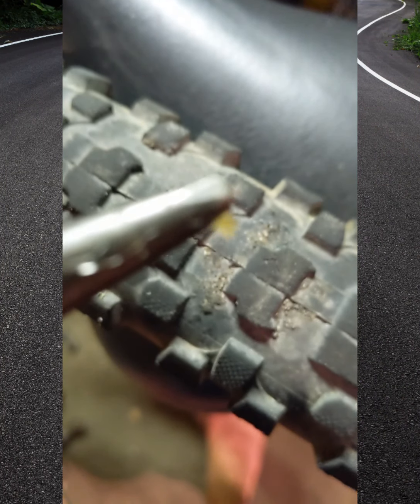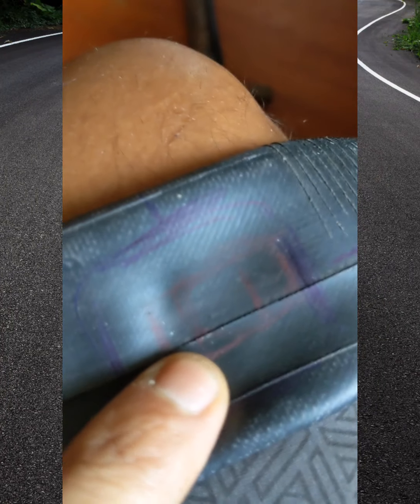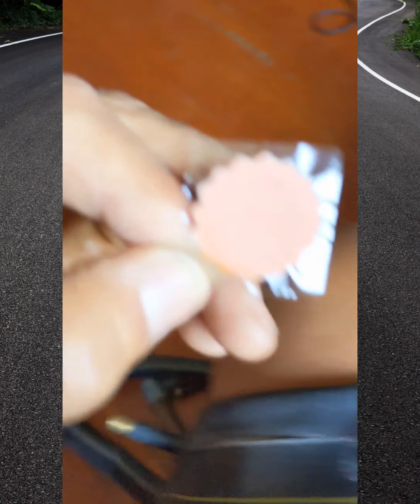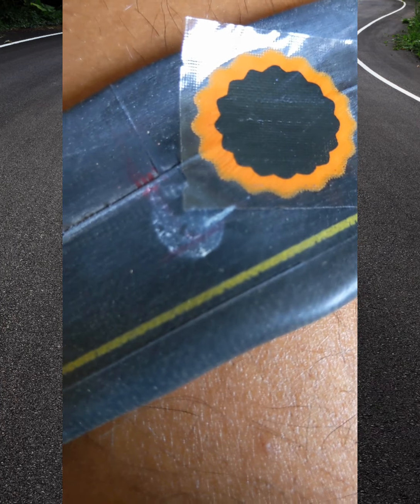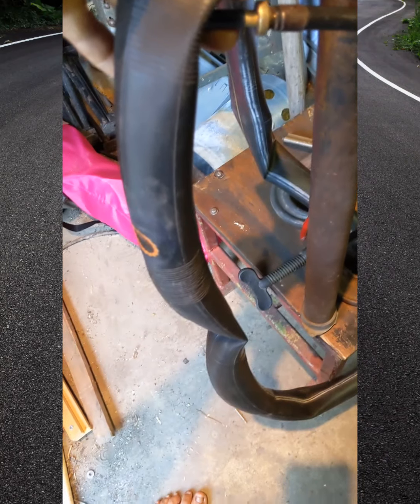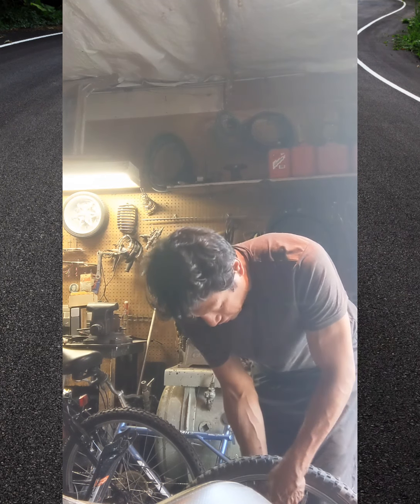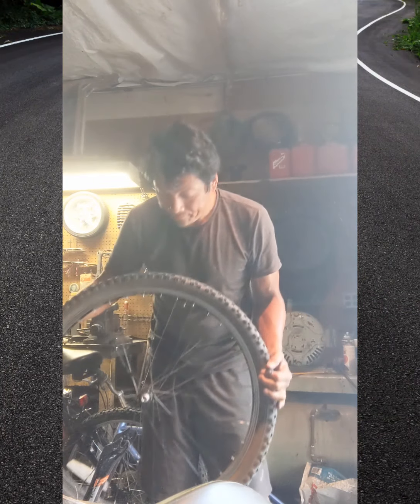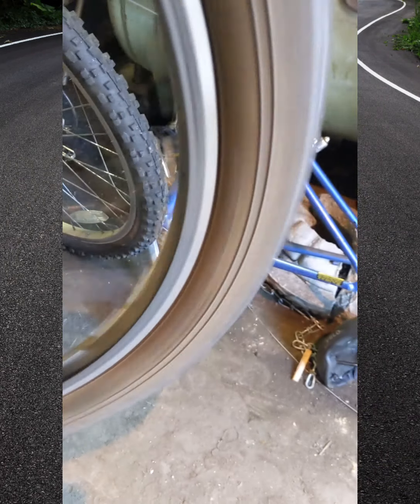Fixing a flat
I ride through the city of Chicago and I get flats all the.
Here's a couple tips I use when I'm repairing an inner tube.